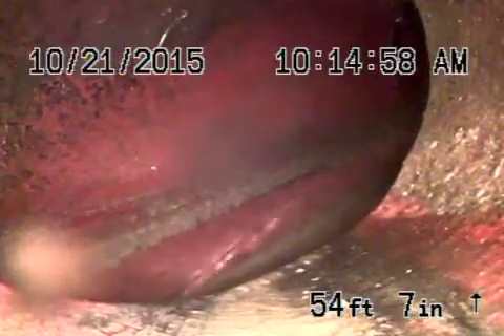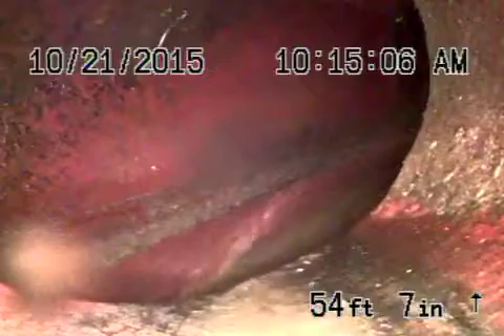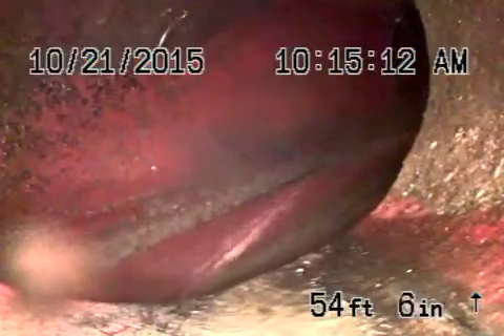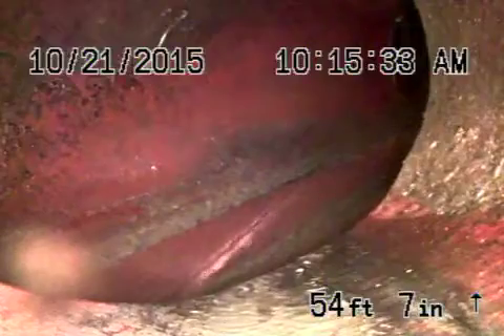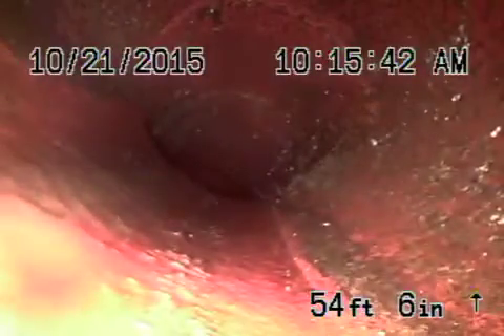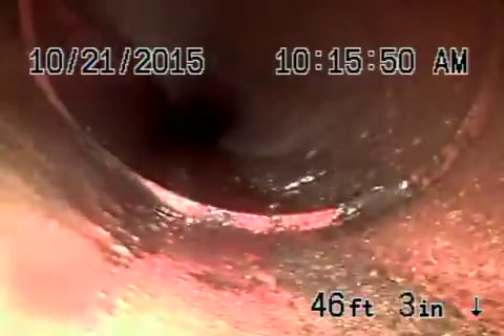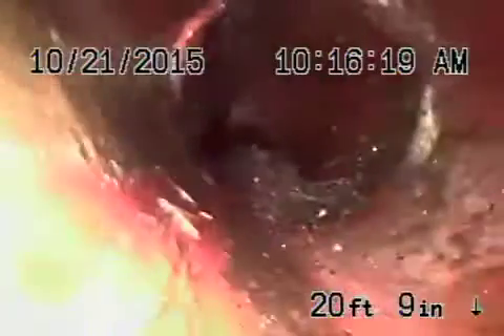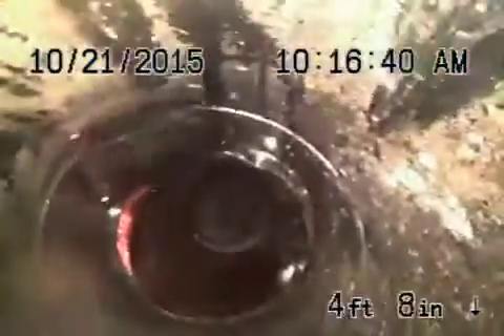8942 wonderland ave LA